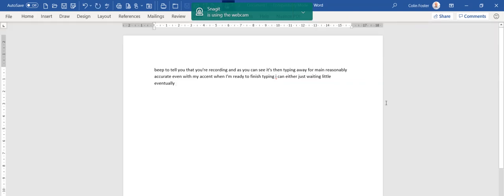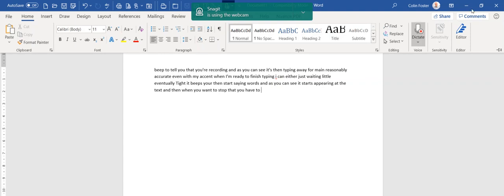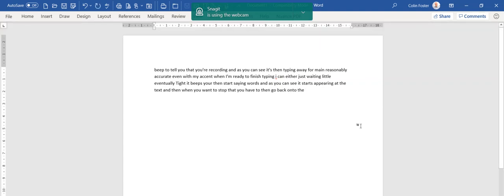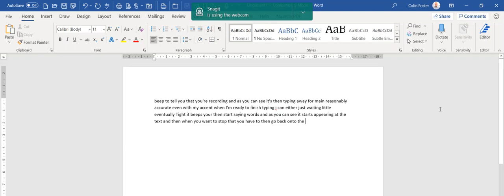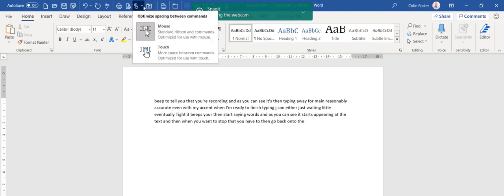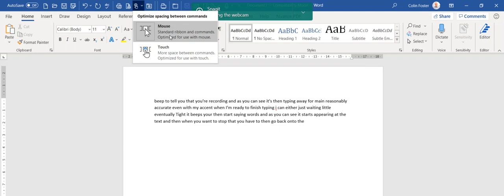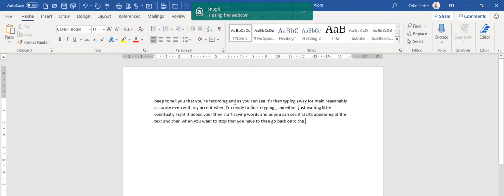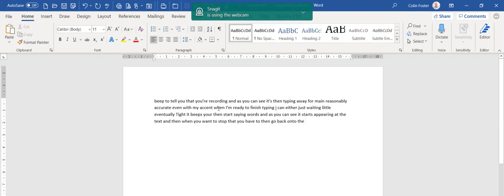Unhiding the Ribbon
This is a quick video to show you how to unhide the Ribbon in Microsoft Office. Whilst Word is used for the example, the same principle appllies to Excel, Outlook and PowerPoint